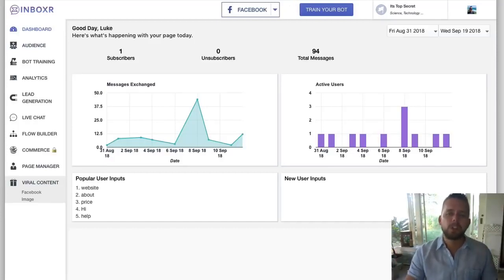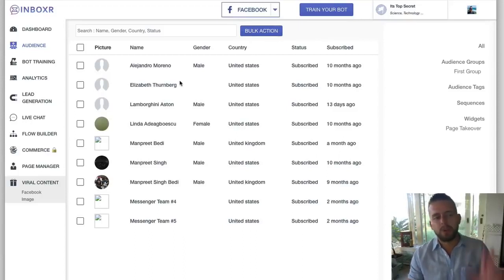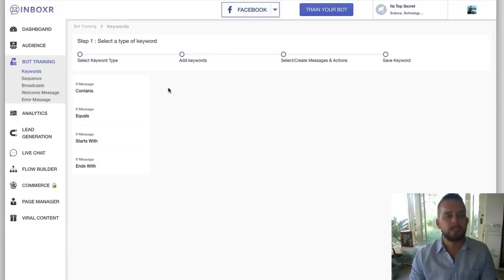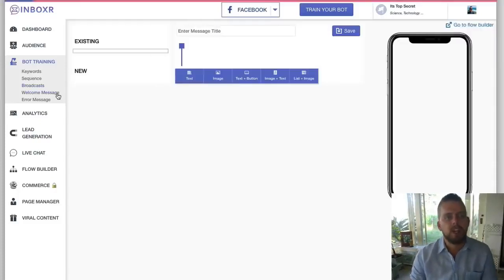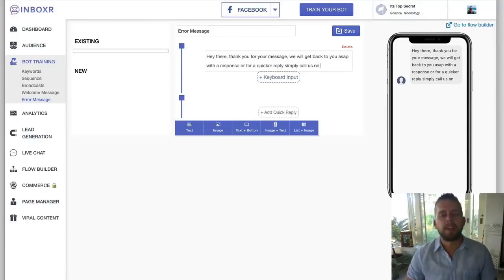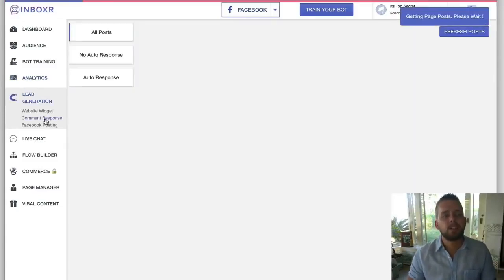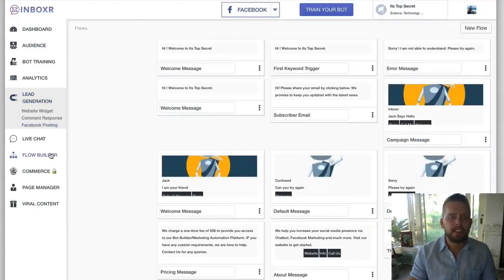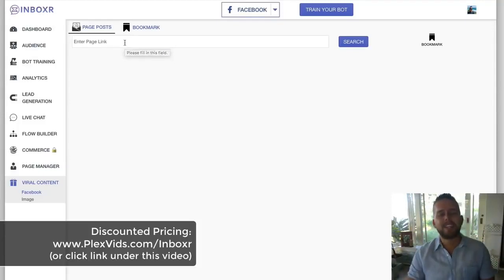Inboxr Review Demo || DON'T GET Inboxr WITHOUT MY CUSTOM BONUSES!!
That saves you a TON of time and hassle, and you can become profitable that much faster.

You just select from dozens of top-selling products in all the hottest niches around.

And the advantage of Facebook is of course the 1.3 billion users. You can easily get a swarm of traffic for any niche you can imagine.

Well, for the first time ever, Luke Maguire has taken it to the next level.

Instead of trying to TEACH you how he makes massive commissions with social media... and leaving you to try to emulate his methods.

He has actually created a revolutionary new set and forget system that does all the hard work for you - practically on auto-pilot!

Look, it's not your fault you haven't become successful online yet.

The so-called online gurus blatantly lie to you... They make everything sound so complicated and difficult, and they pretend to be the only ones with the solution for you.

They just want your money but it doesn't have to cost an arm and a leg to create a growing, profitable sustainable business online.